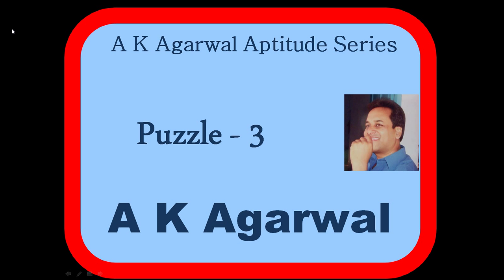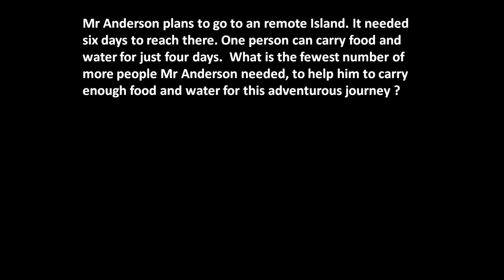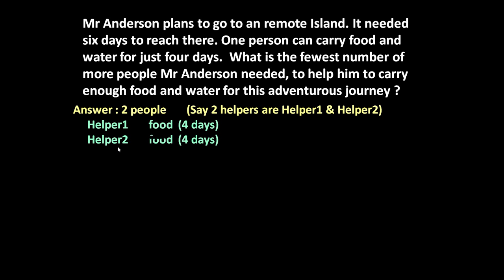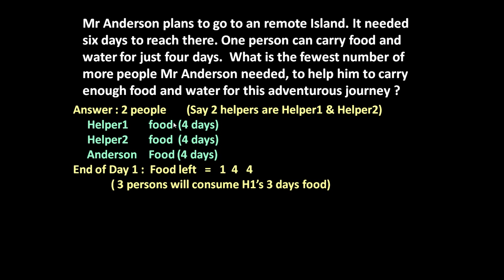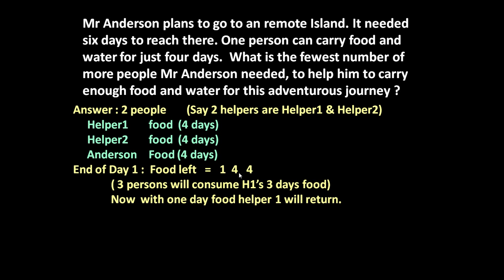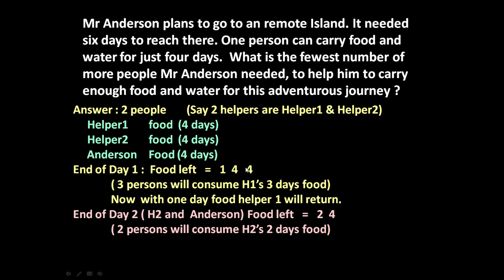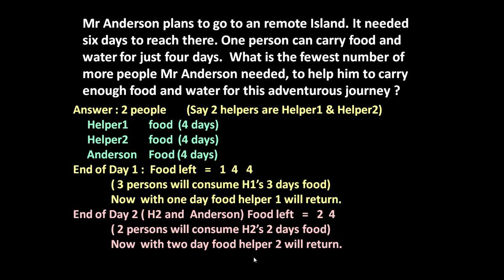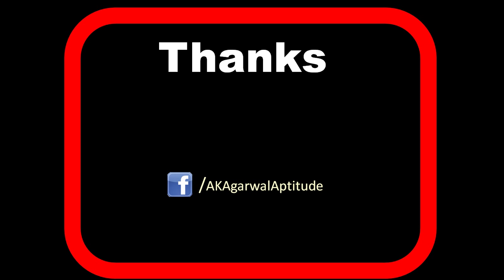Puzzle, Problem 3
Mr Anderson plans to go to an remote Island. It needed six days to reach there. One person can carry food and water for just four days.  What is the fewest number of more people Mr Anderson needed, to help him to carry enough food and water for this adventurous journey ?